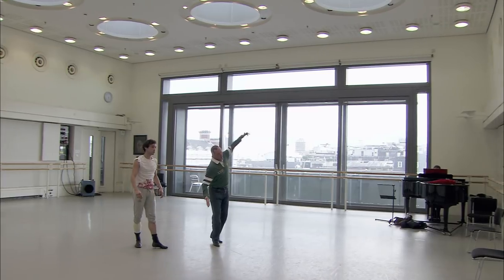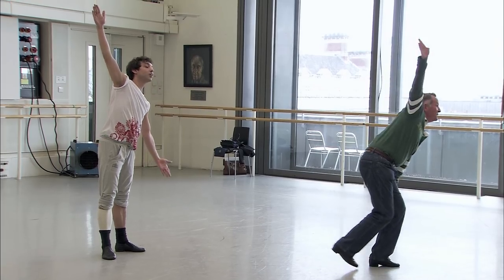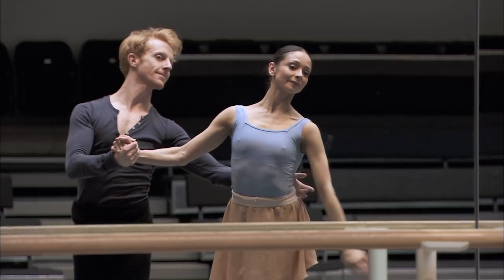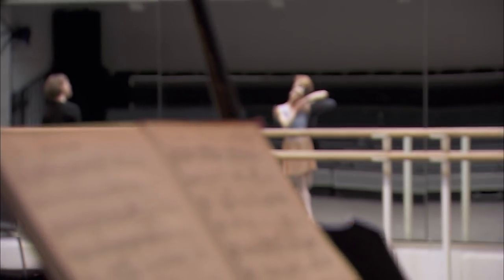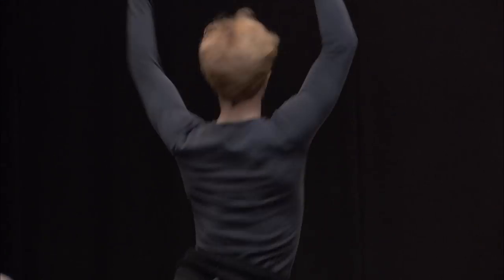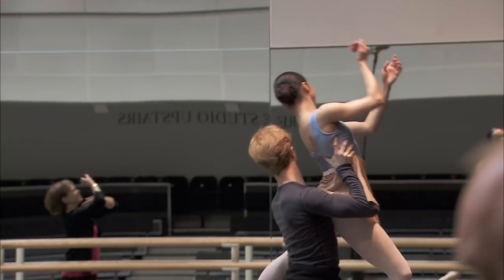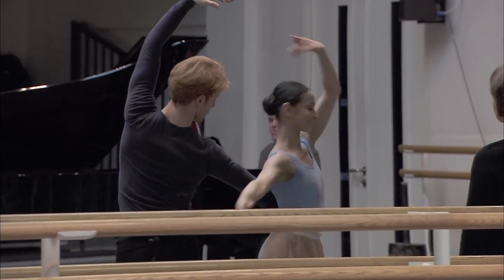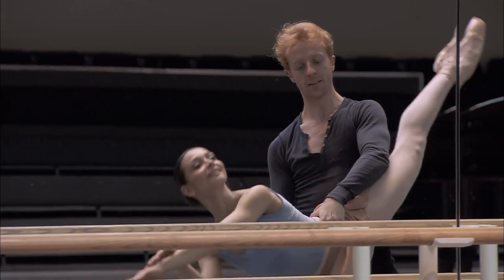La Fille mal gardée (The Royal Ballet), Dancers in rehearsal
Frederick Ashton's choreography calls for a high level of virtuosity from its principals. Here Ludovic Ondiviela rehearses for the role of Alain and Stephen McRae and Roberta Marquez rehearse for the roles of Colas and Lise in The Royal Ballet's La Fille mal gardée.

This film was relayed live around the world as part of the 2011/12 cinemas season.